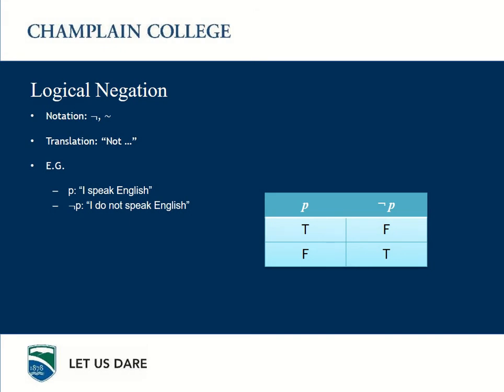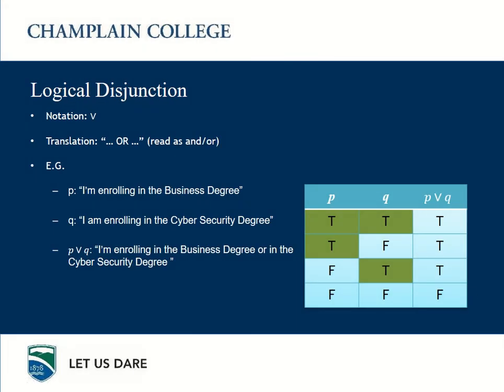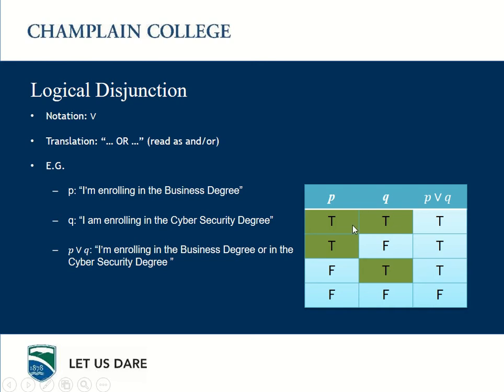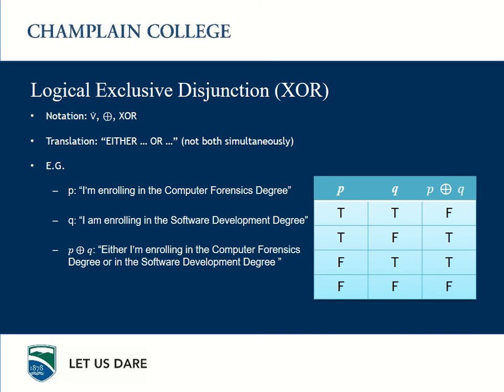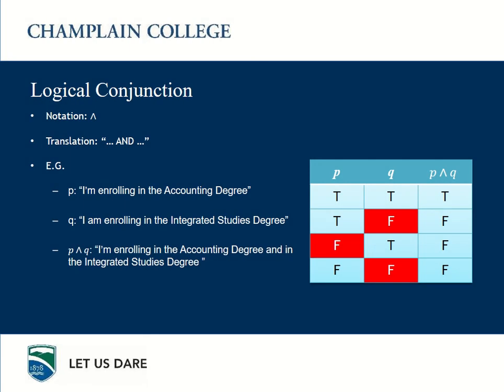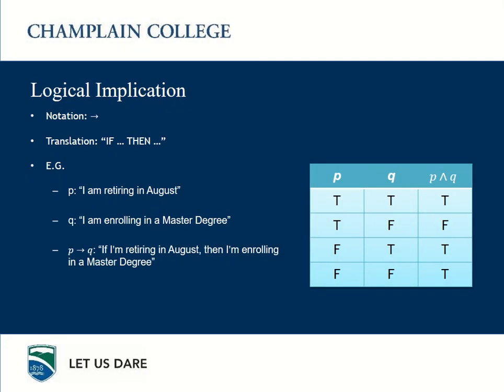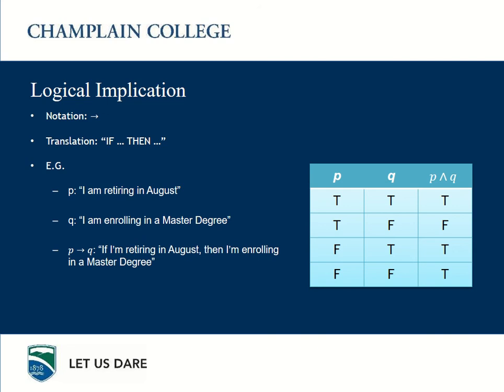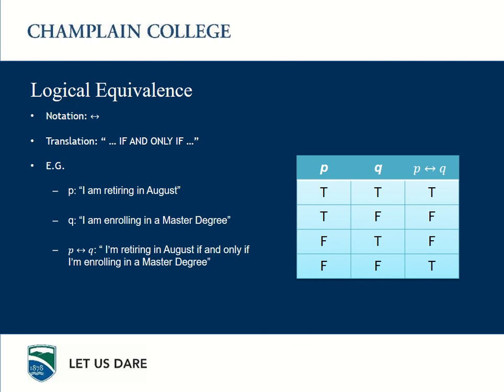MATH-160: Week 1 - Video 3 Logical Operators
Speaker: Sergio Tenreiro de Magalhaes